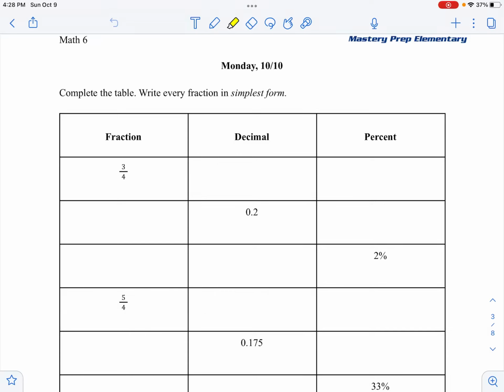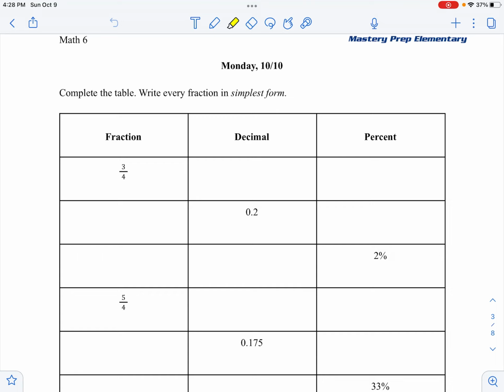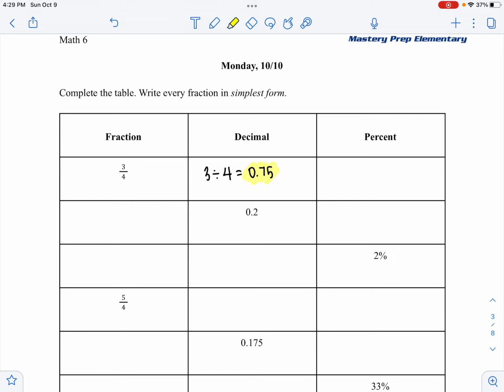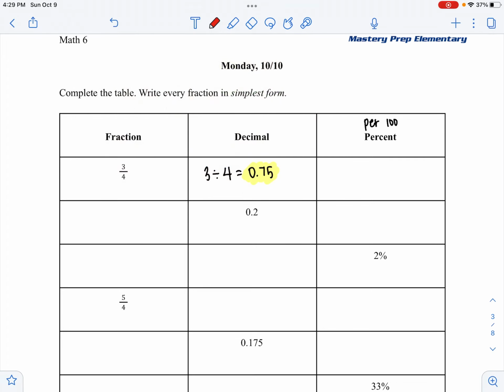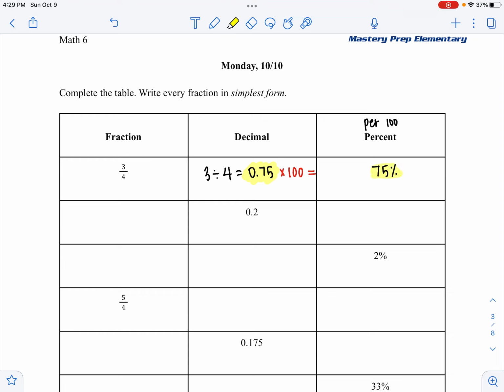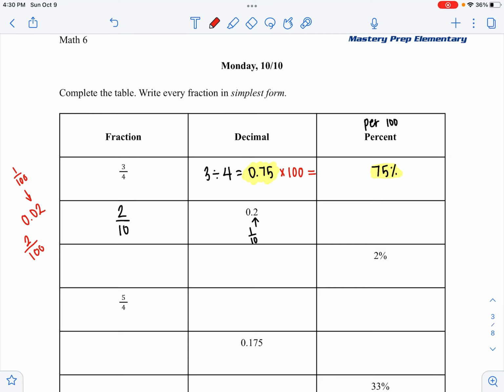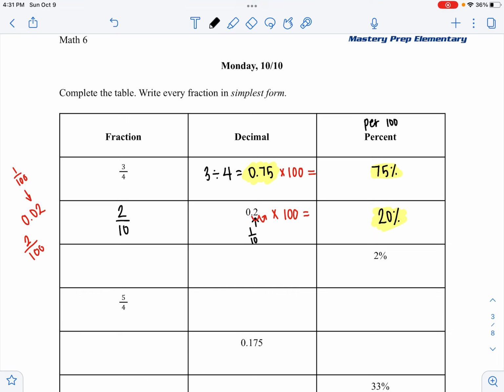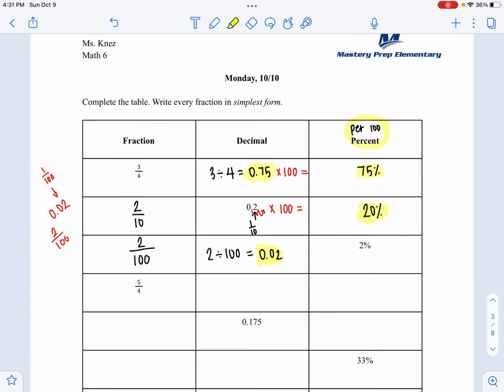Spelman HW Week 7 Monday